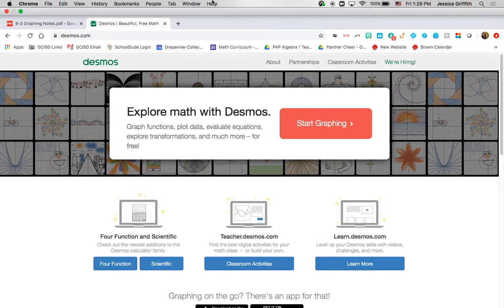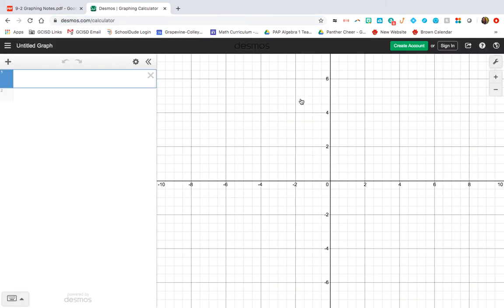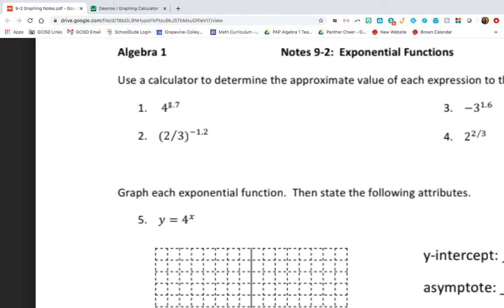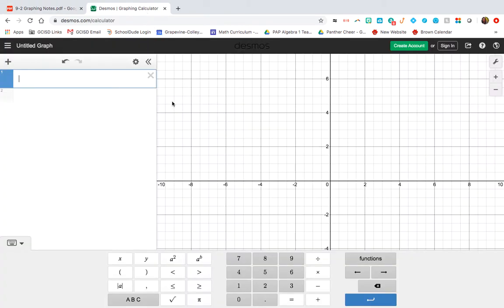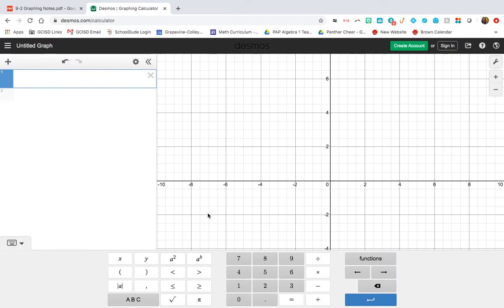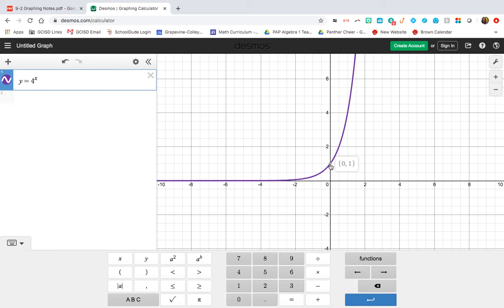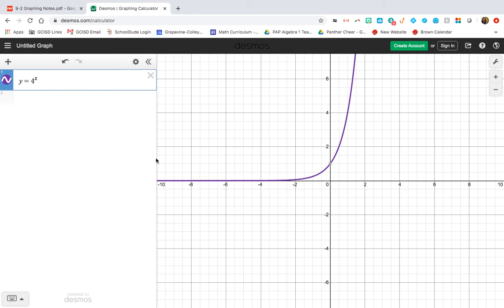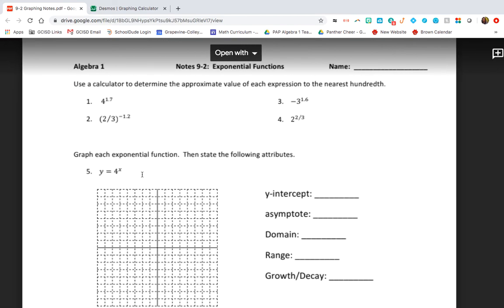Desmos Exponential Help